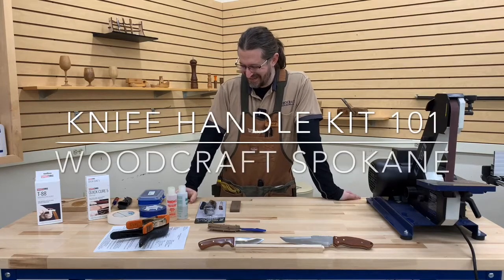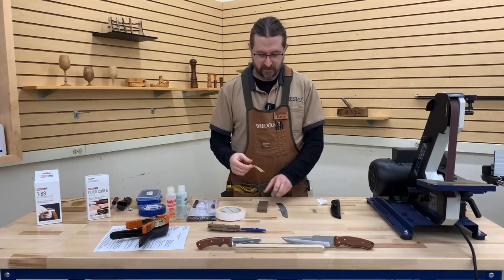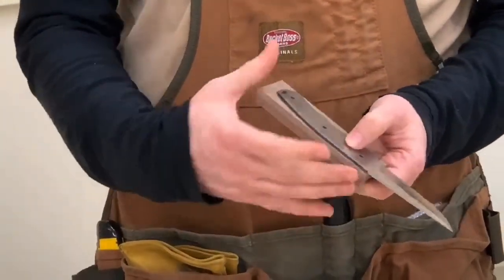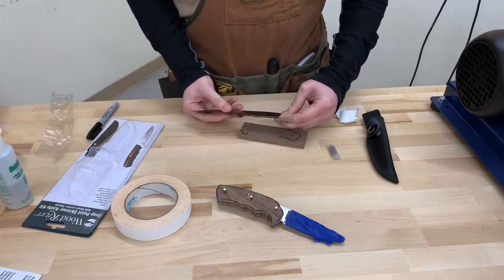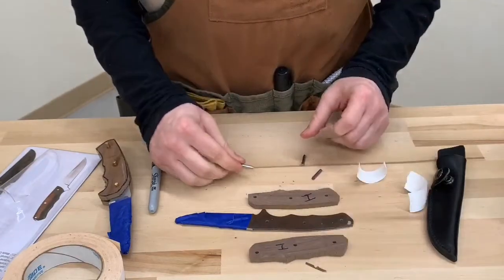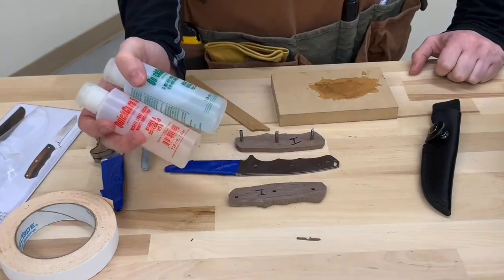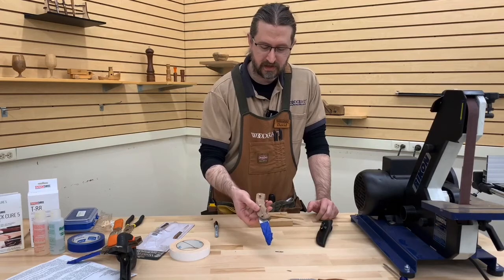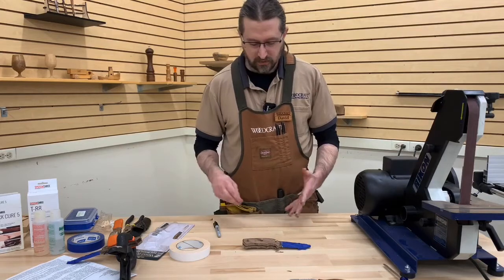Knife Handle Kit 101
David shows you the step by step process of cutting, gluing and forming the handle on a Wood River knife kit.